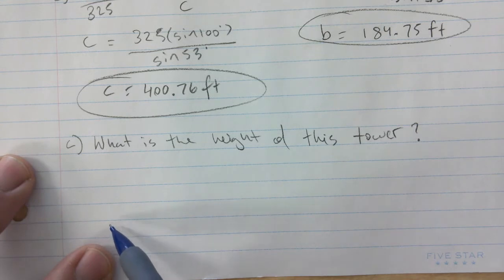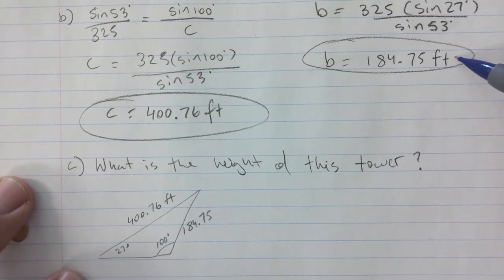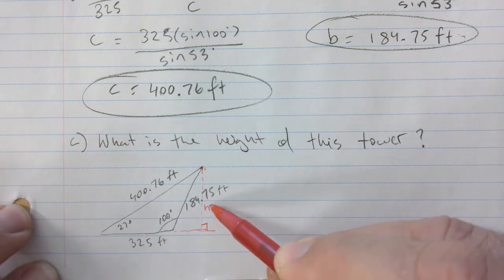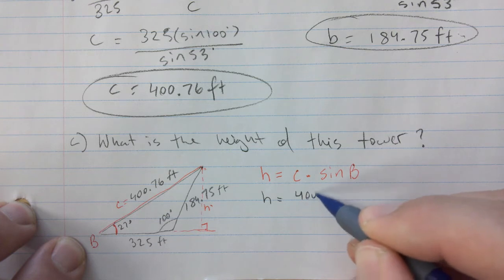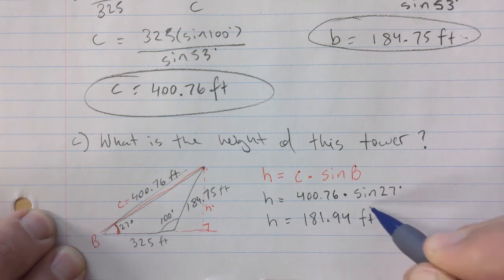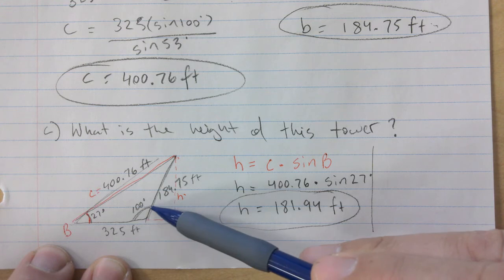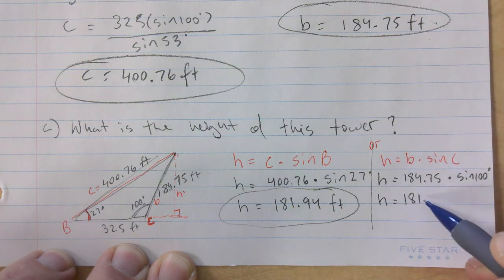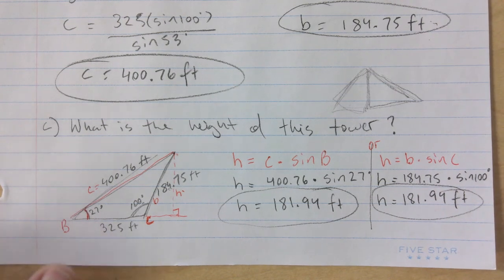APMR3S CH 3 Sine Law Word Problems 2